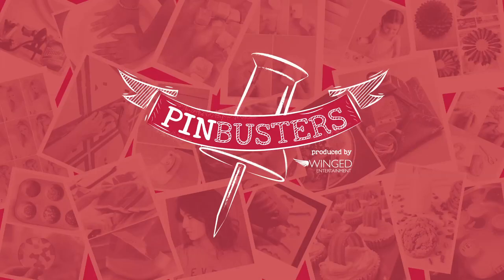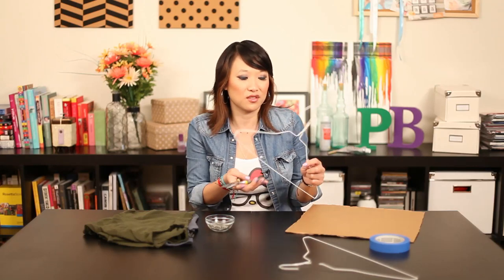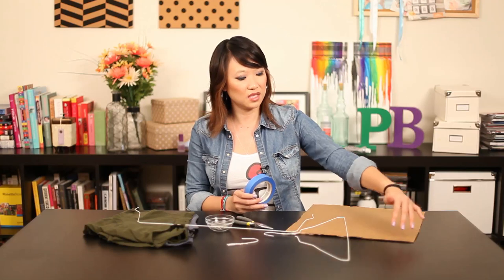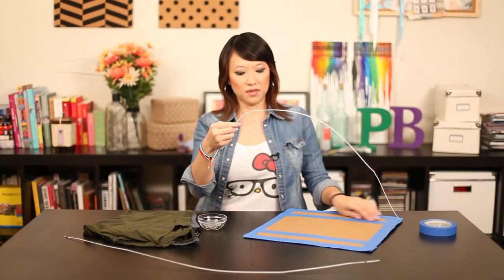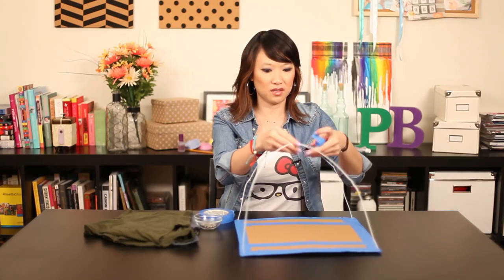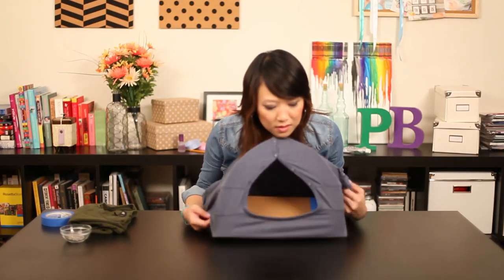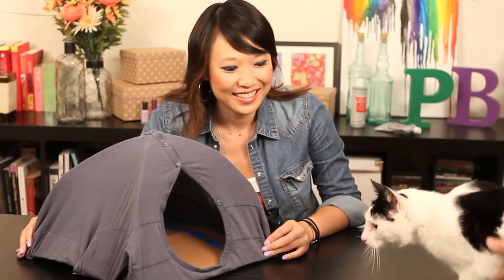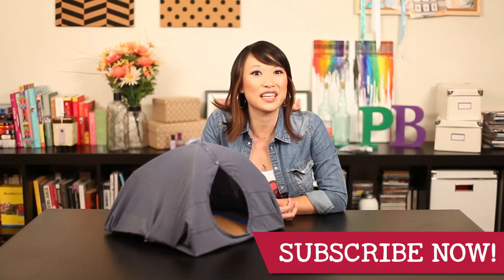Homemade Cat Tent // DIY CAT TENT FROM AN OLD SHIRT!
This Pinterest Pin teaches us how to make a cat tent using just an old shirt some cardboard and a hanger. This will be very cool, if it works. Let’s see!

Materials:
A cat
ADULT medium t-shirt
15 x 15 inch piece of cardboard
(2) Wire Hangers
Safety pins
Something to cut the hangers with and help bend them - I used needle-nose pliers

Make sure the cardboard is as straight as possible, you might want to consider 2 layers instead of one
Make sure the shirt is large enough to go around the whole tent